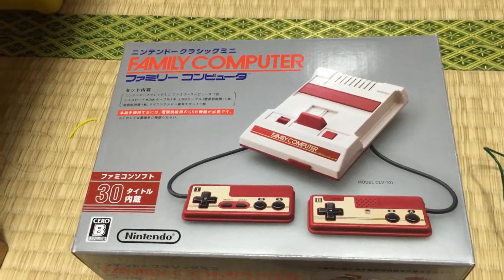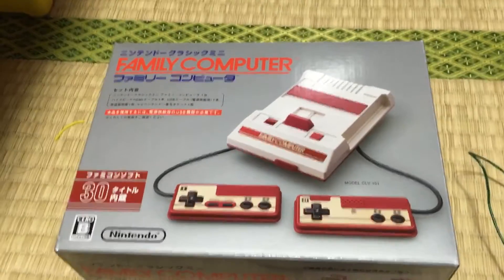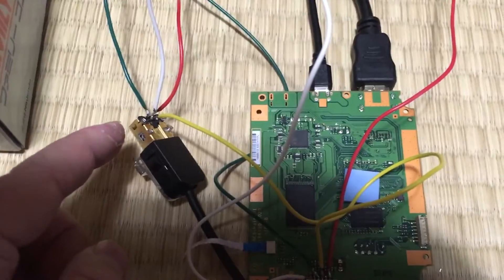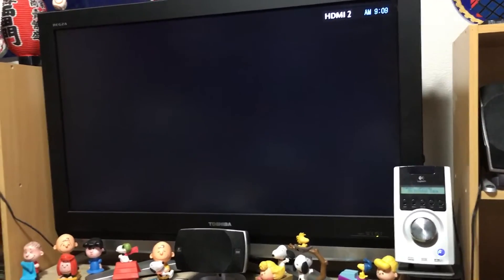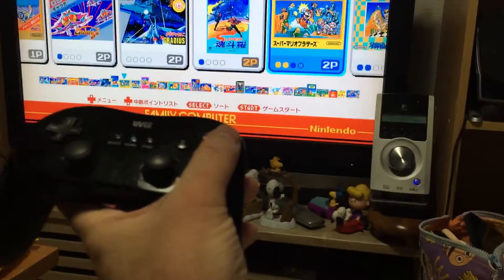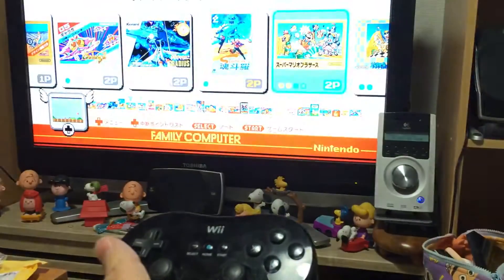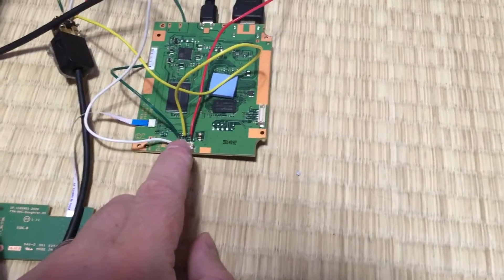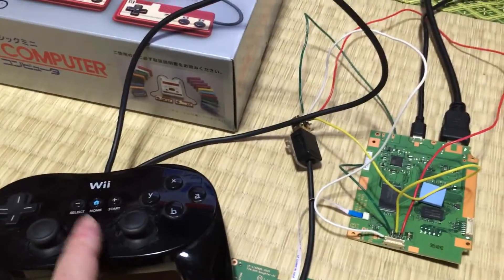Wii Classic Controller on Nintendo Classic Famicom MIni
A quick proof-of-concept video showing you can wire up a wii-mote nunchuck port onto a Classic Mini Famicom.

NOTE: I TAKE NO RESPONSIBILITY FOR YOUR ACTIONS IF YOU DAMAGE YOUR CONSOLE WHILE ATTEMPTING THIS MOD.